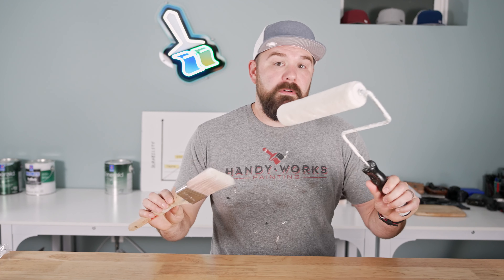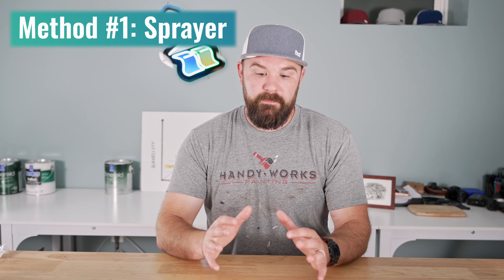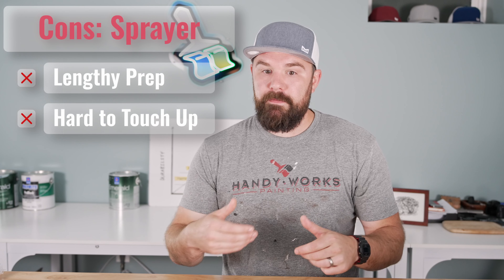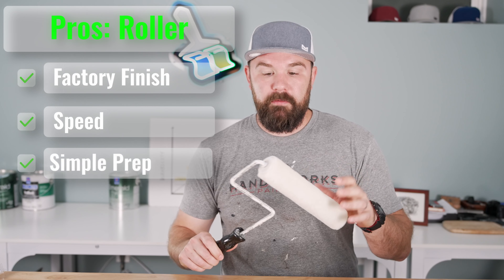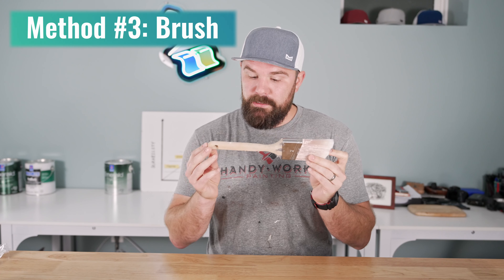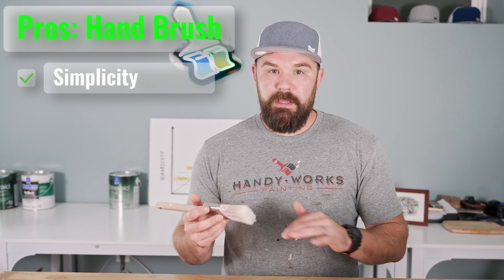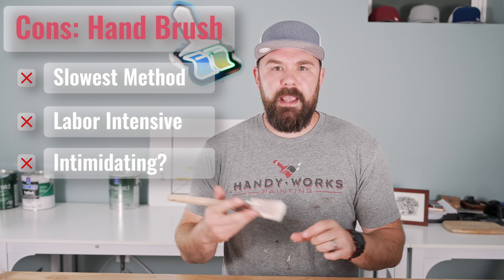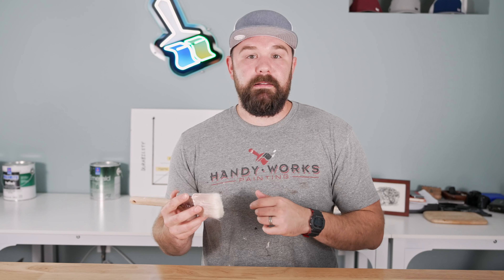The Top 3 Ways to Paint a Door